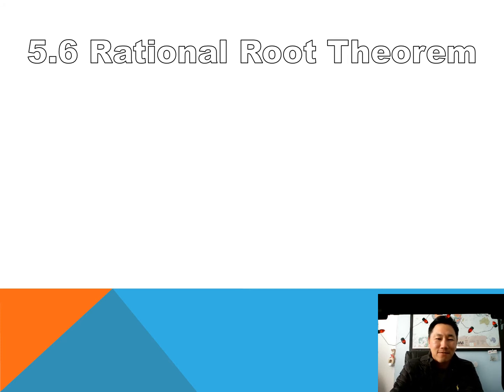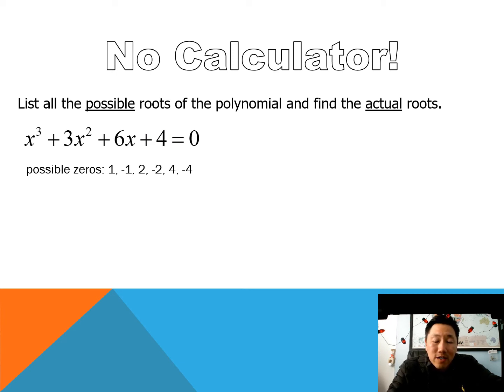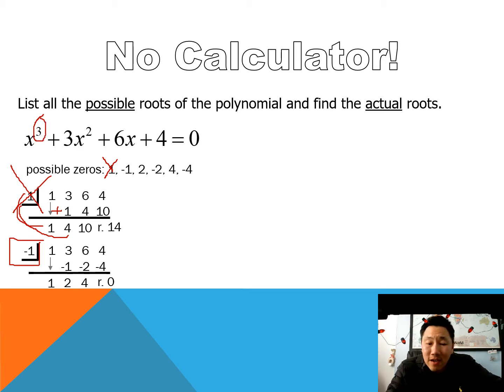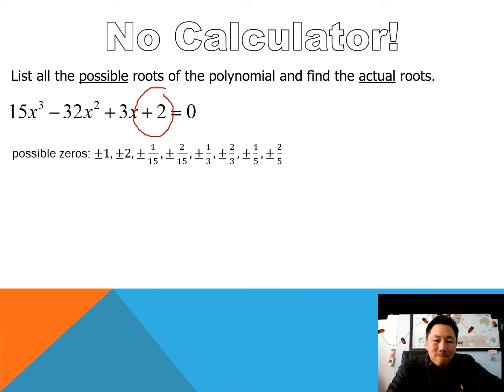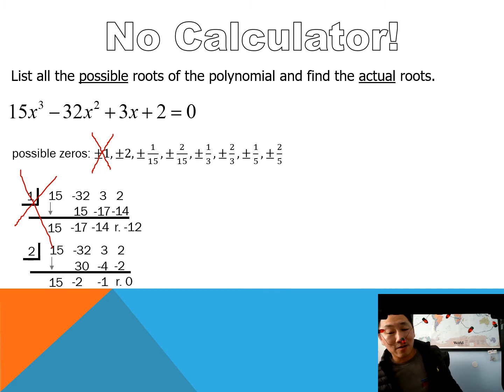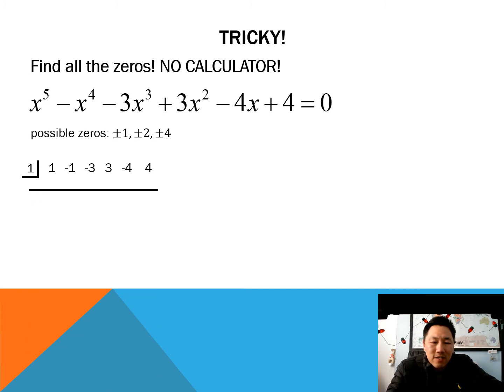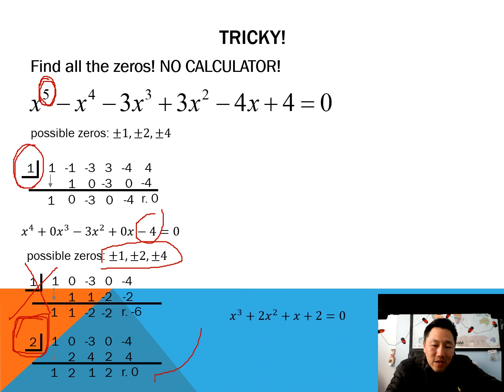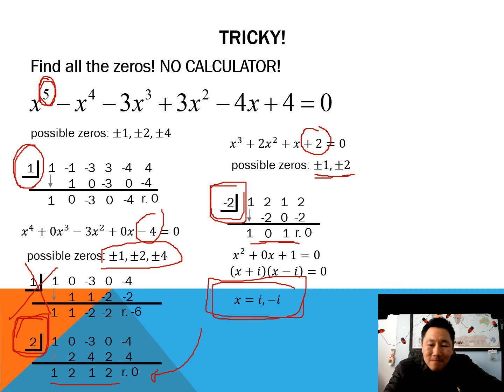5 6 Rational Root Theorem